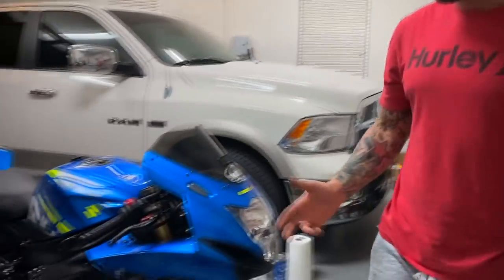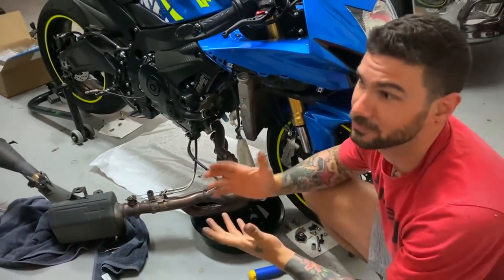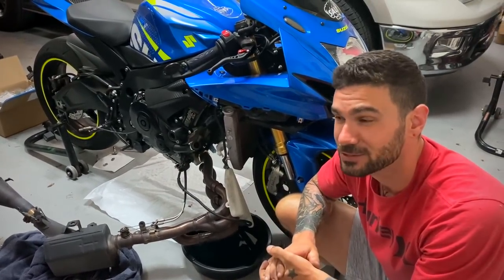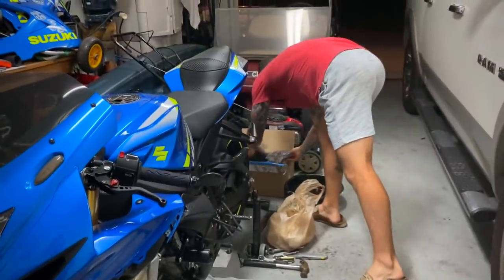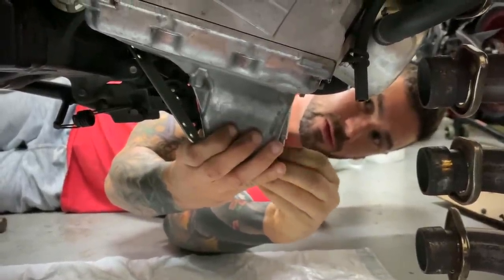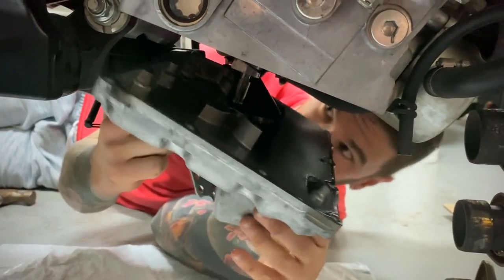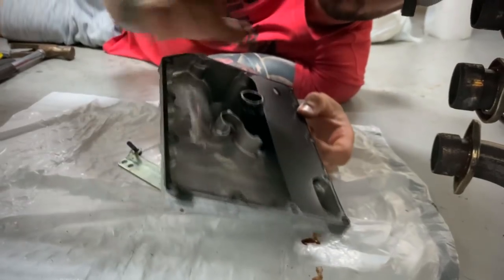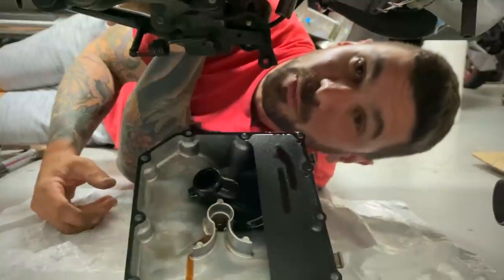I Broke My Bike! - Do NOT Make This Mistake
Oil Pan replacement on my 2015 gsxr750 sportbike, coolant flush and change, spark plug install. Lesson learned. I've heard of people doing this so many times it's not even funny, and I've changed oil on numerous bikes and cars over my life and never had this problem but fortunately it was fairly simple to fix and also cheap to fix. Also, I'm not entirely sure what happened with the audio in the first video, for some reason it wasn't sync'd up with the video taken from my iphone and I couldn't really re-do the video lol.